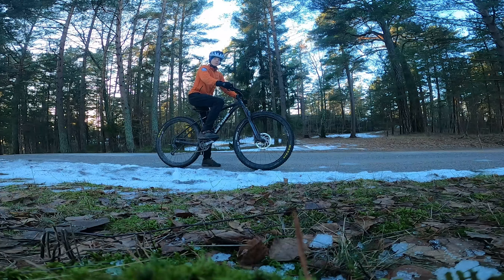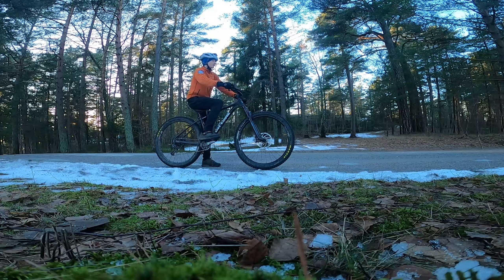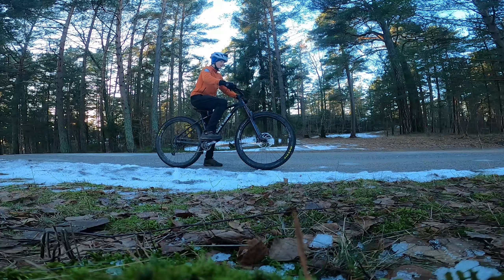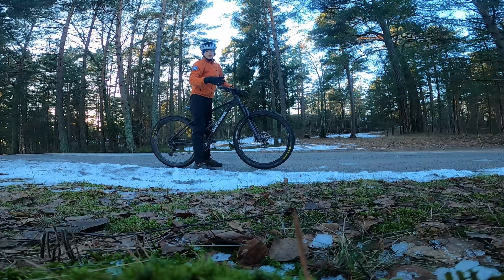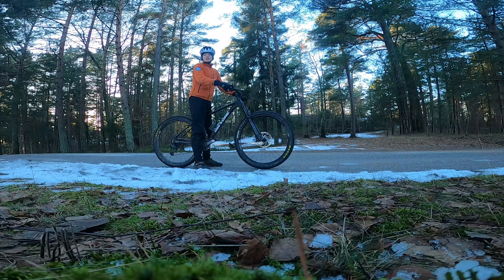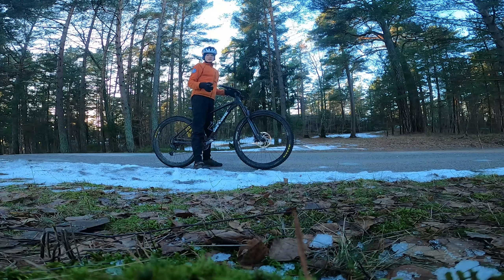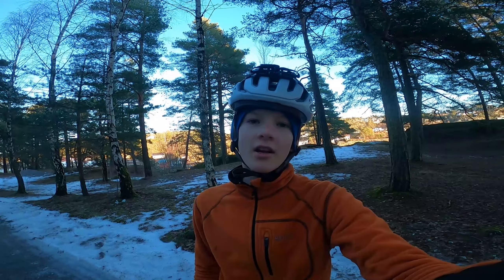How To Manual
As mentioned in the video I will be making a tutorial on how to do a manual on a pumptrack next video!